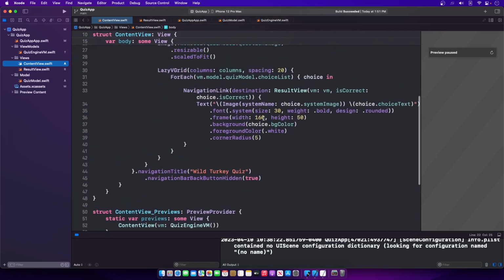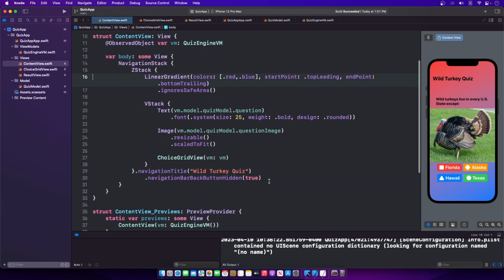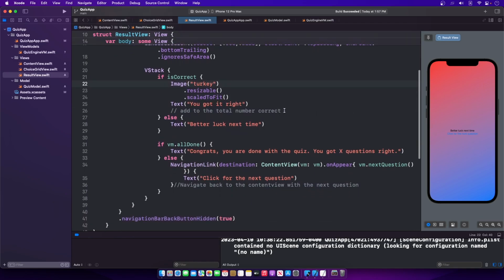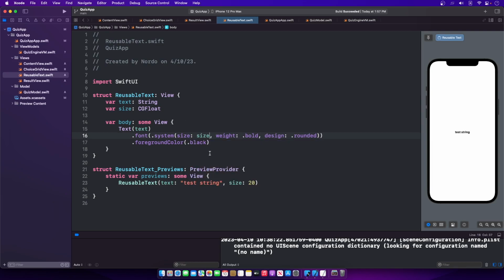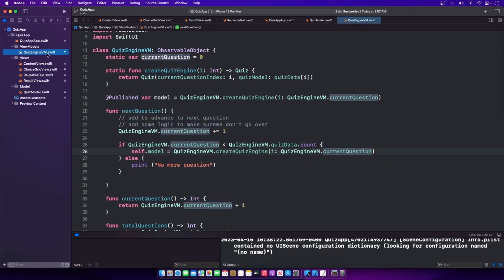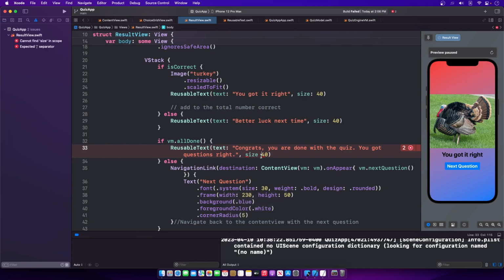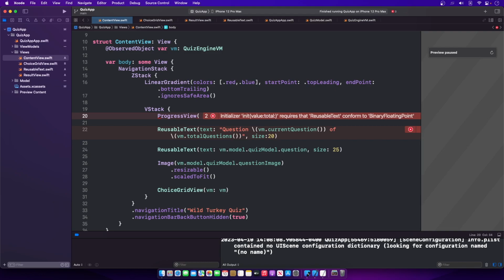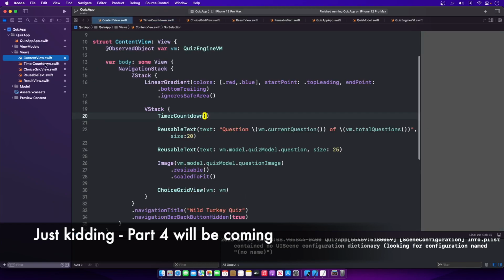Quiz App in SwiftUI and Xcode - Part 3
My kids love this game called Kahoot (quiz app) from their Rick Ranger magazine. I am trying to replicate it as an iOS app to make the questions my own.

This will be a multipart video and there will be a Part 4.